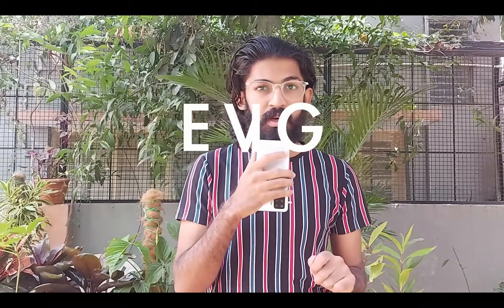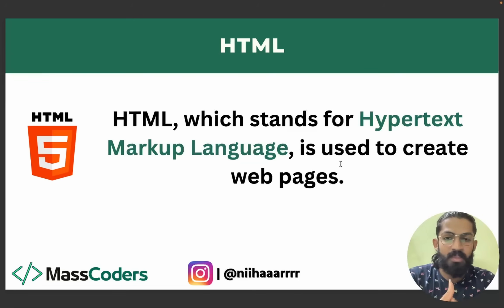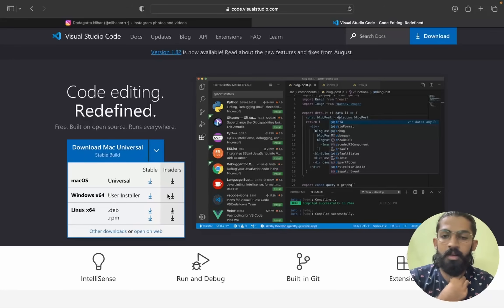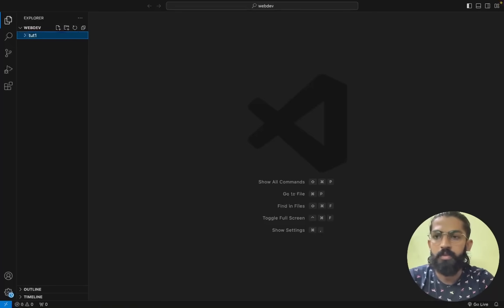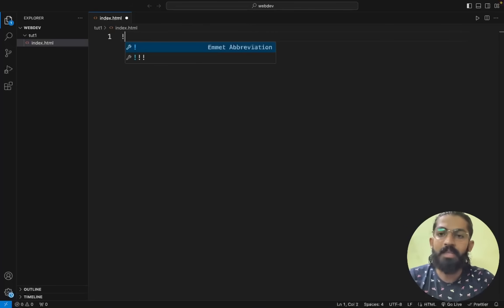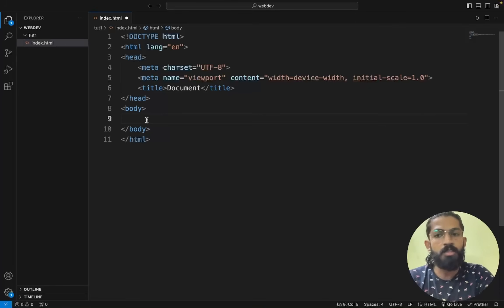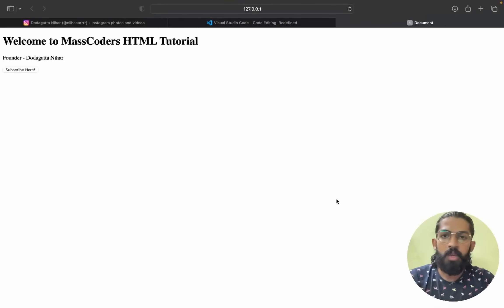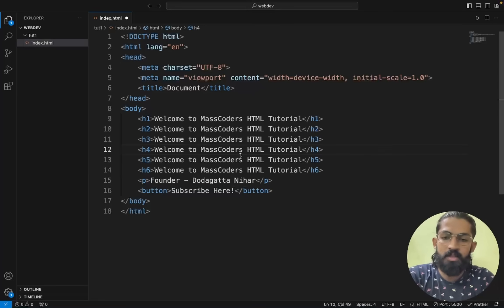VS Code Setup and HTML Introduction in Telugu | MassCoders | Dodagatta Nihar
Topics covered in this video:
00:00 - 01:37 - Introduction
01:37 - 02:22 - How to Install VS Code?
02:22 - 04:00 - Basic Setup
04:00 - 07:35 - Build your first web page using HTML
07:00 - 08:02 - Conclusion